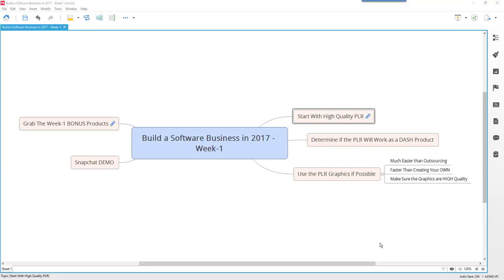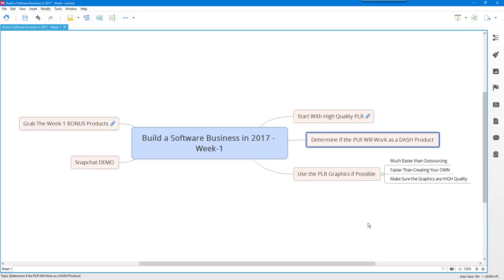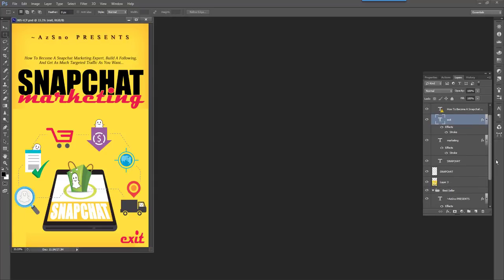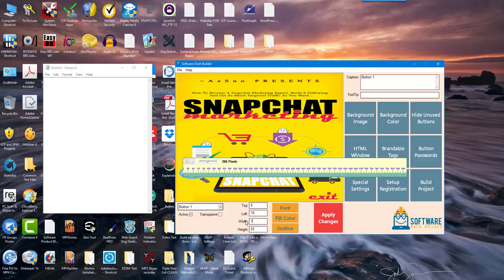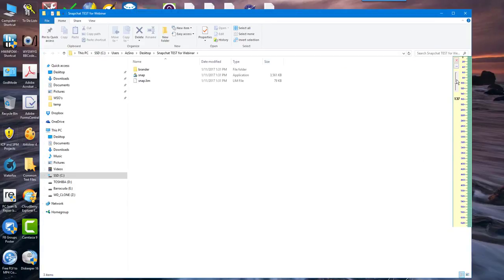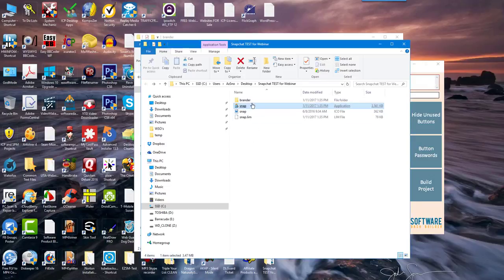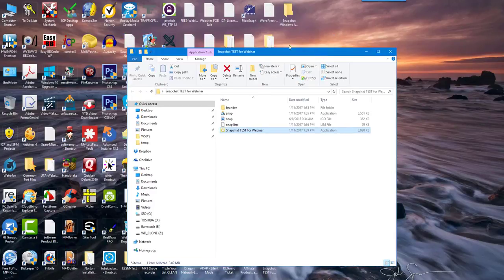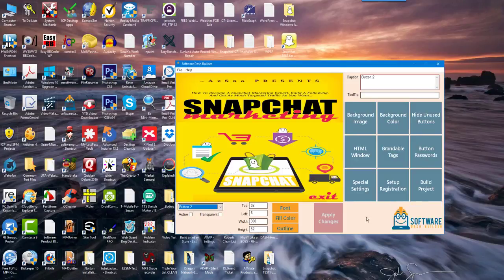Build Your OWN Software Business in 2017 - Week-1